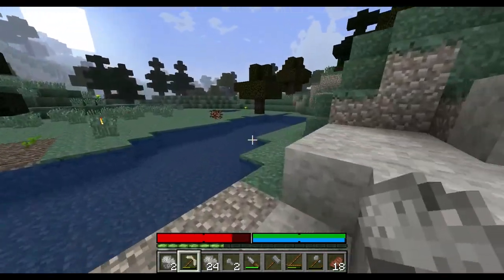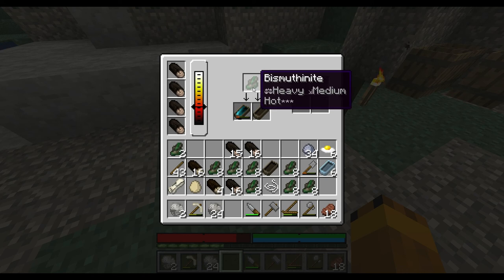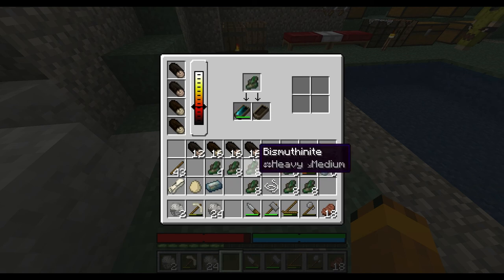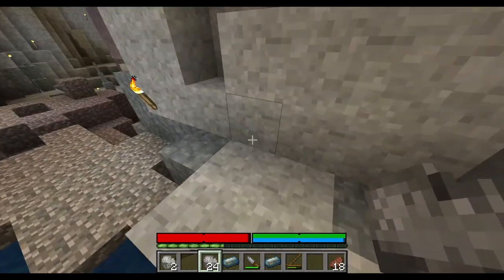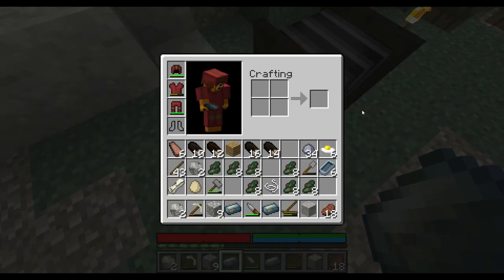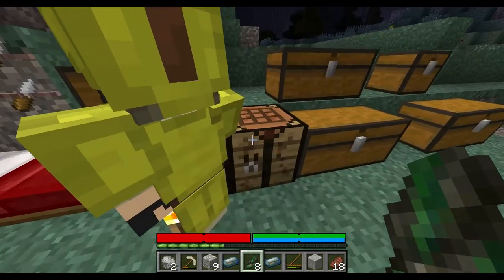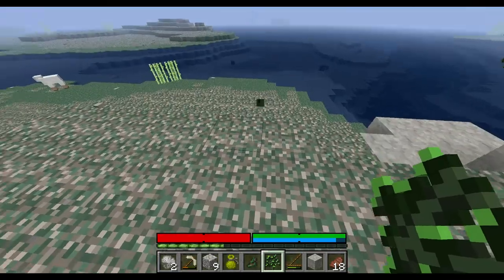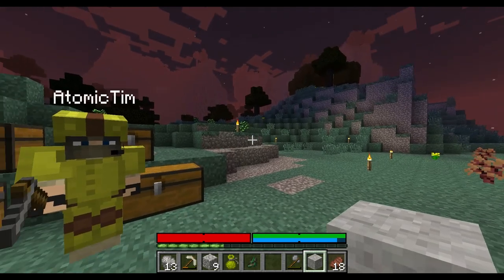Sheepdog's Let's Play Terrafirmacraft /w AtomicTim #16 - Bellows Punching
Bellows work when you hit them... Like McDonald's employees. Fun Fact

Yes, we moved, but not very far, and now we have a permanent base! No more moving, and we will get down to some serious crafting and building.

Where myself and Atomic Tim set up a temporary camp and start preparing to advance technologically. We want to get to metal.

Atomic Tim has his own channel, and does many great minecraft and animation videos, go check it out